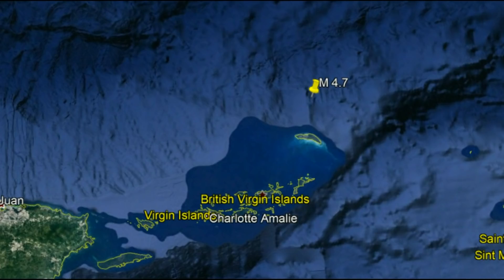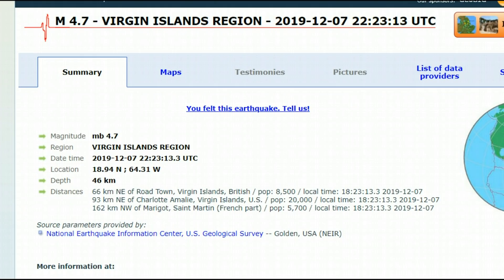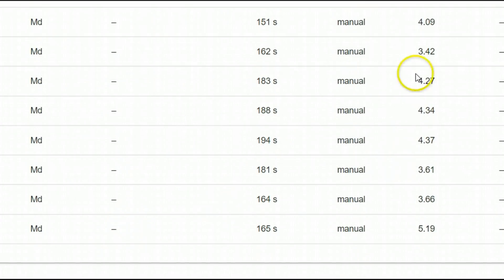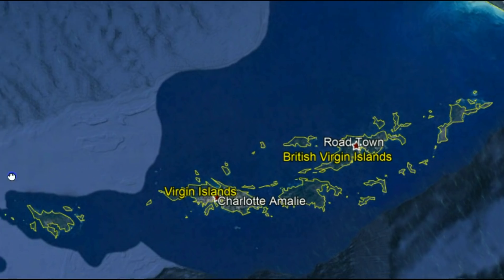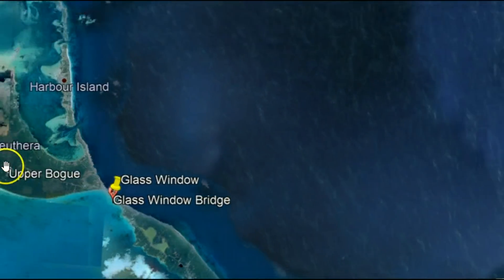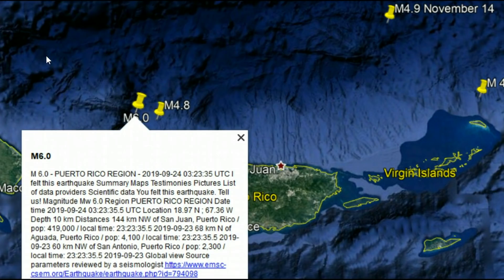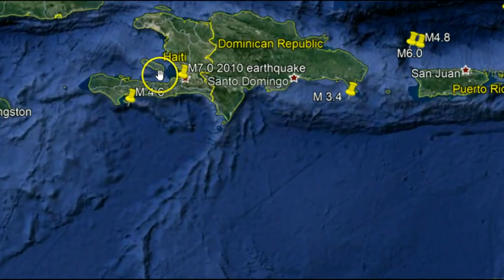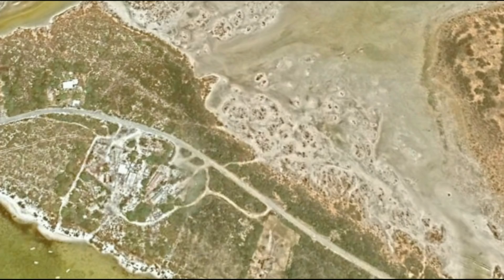Earthquake Caribbean, British Virgin Islands M4.7